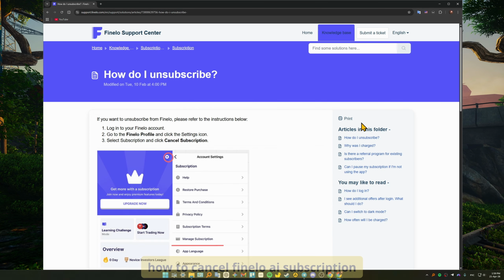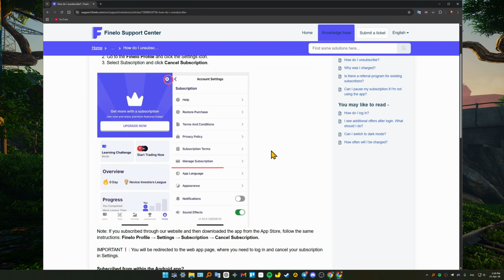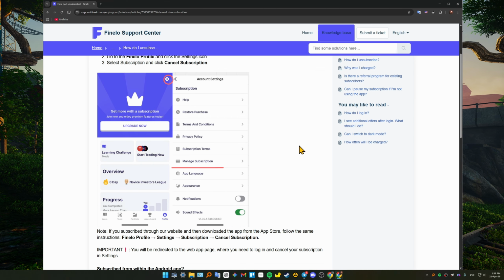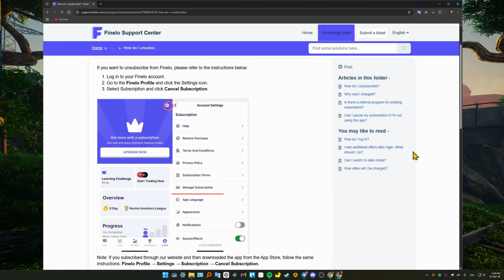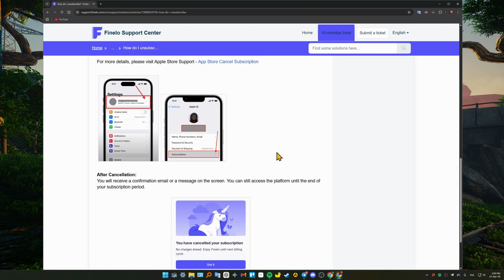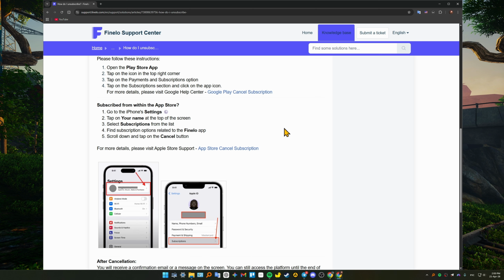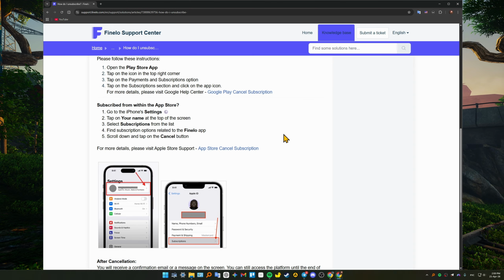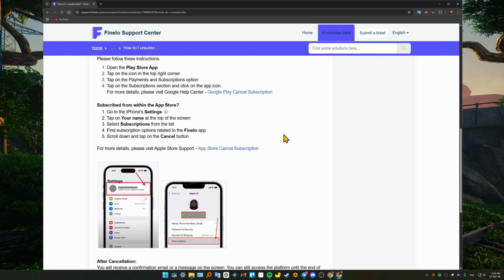How To Cancel Finelo AI Subscription (Best Method)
Need to know how to cancel your Finelo AI subscription quickly and easily? In this video, we provide a clear, step-by-step guide on the best method to manage your account and terminate your recurring payments without any hassle. Whether you signed up through the official website or a third-party billing service, we cover the essential steps to ensure you aren't charged for the next billing cycle.

Navigating subscription settings can sometimes be confusing, but our tutorial simplifies the entire process. We’ll show you exactly where to find the billing section and how to confirm that your cancellation was successful. If you’ve been looking for a straightforward way to stop your Finelo AI membership and avoid unwanted fees, this guide is exactly what you need. We also share a few tips on what to do if you encounter issues during the cancellation process.

Make sure to follow along closely to ensure your subscription is fully deactivated.